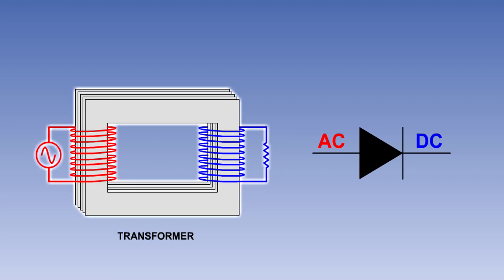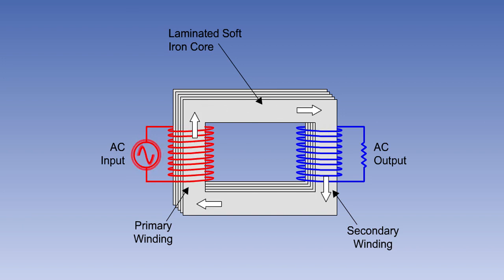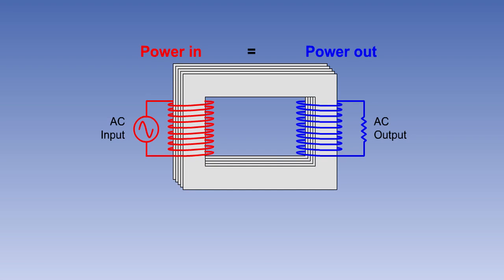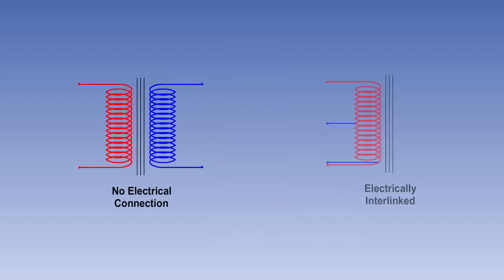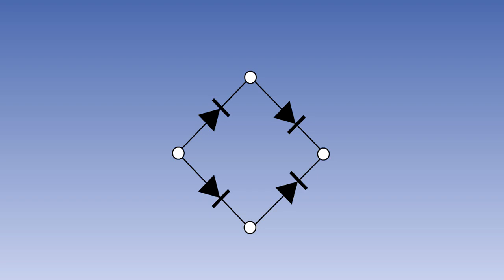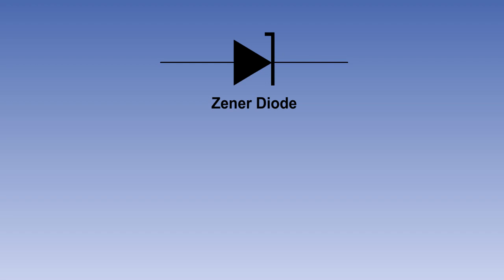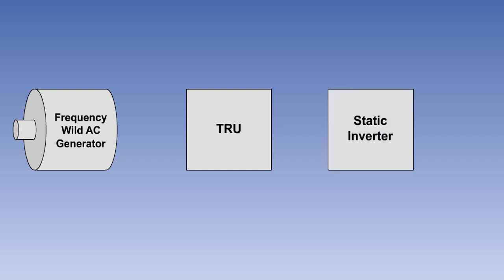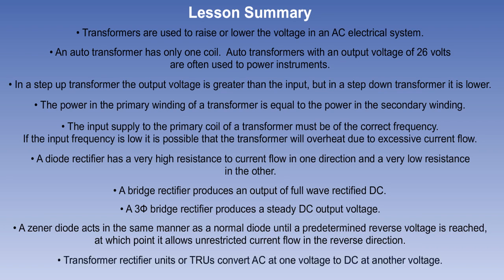11 ATPL Training AC Electrics #11 Transformers